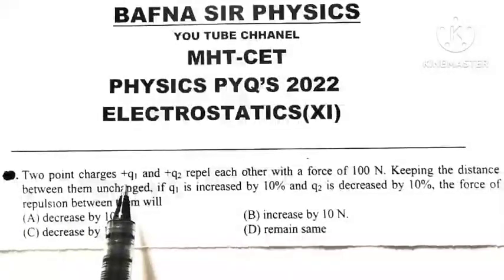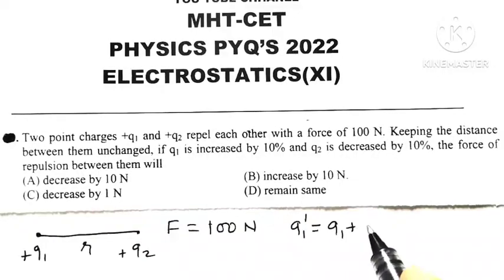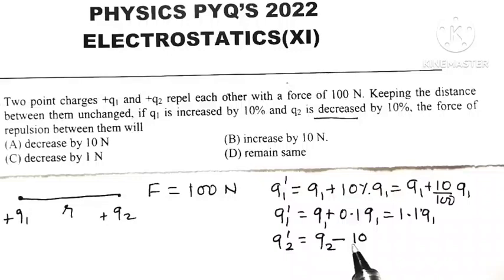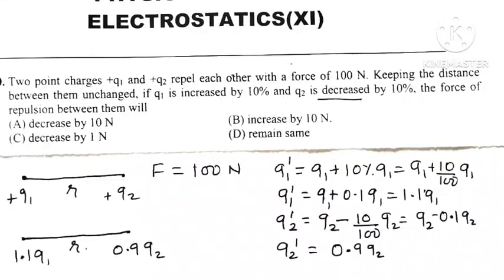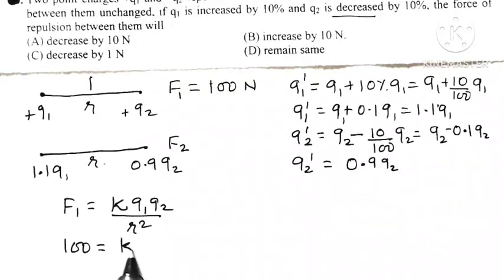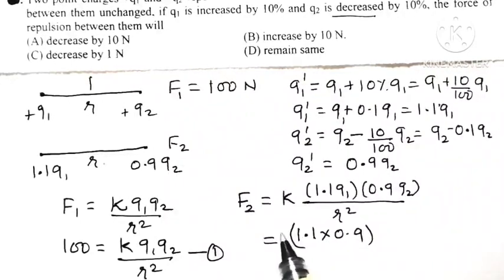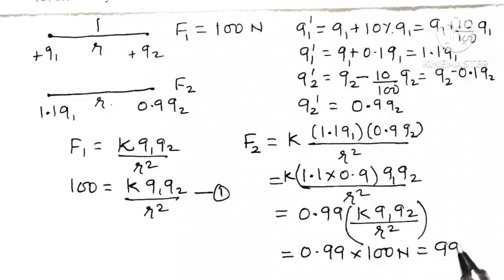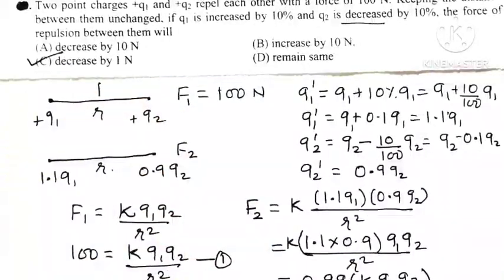MHT CET PHYSICS MCQ CLASS11 |PYQ 2022| ELECTROSTATICS | BAFNA SIR PHYSICS